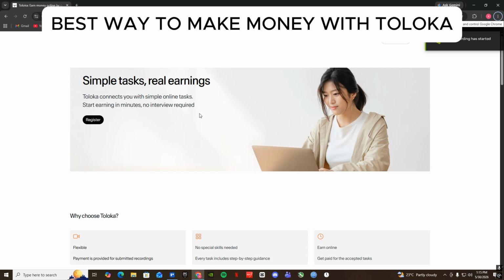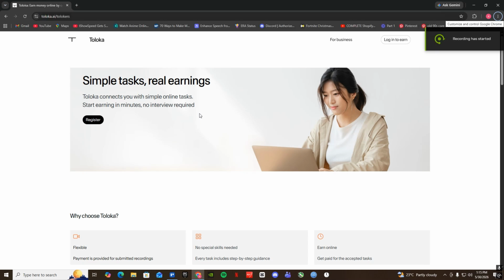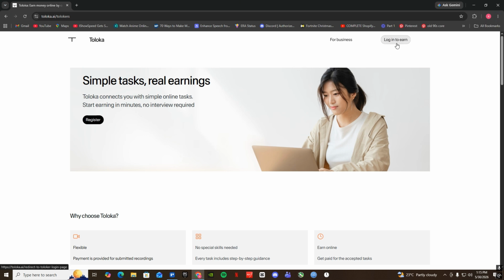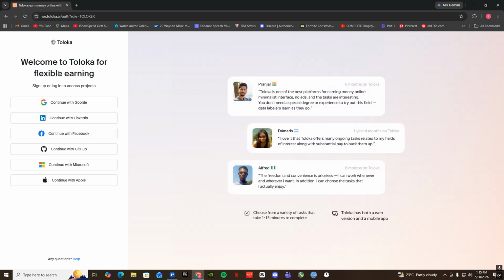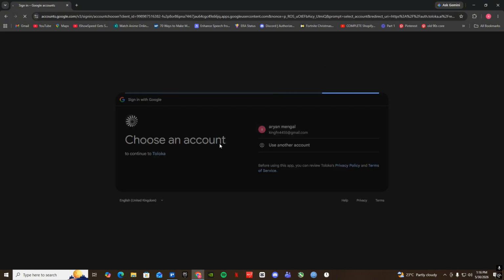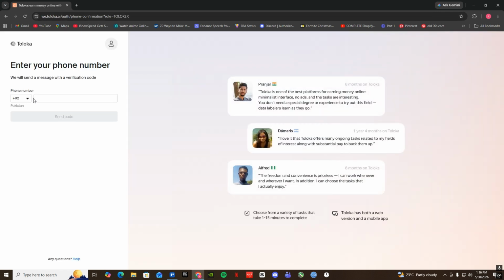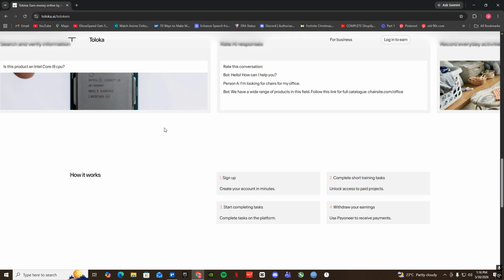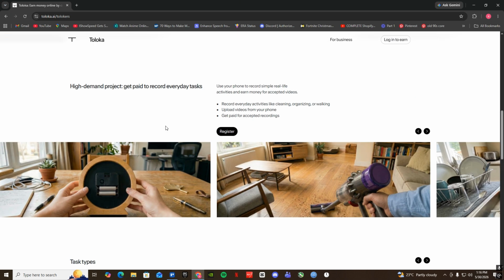How to Earn Money on Toloka for Beginners (2026 GUIDE)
Want to start earning online with Toloka? In this 2026 guide, I’ll show you the simple way beginners can start doing tasks and making money step-by-step.

💰 In this video, you’ll learn how to:
✔️ Create and set up your Toloka account
✔️ Complete your first training tasks
✔️ Choose easy beginner-friendly tasks
✔️ Improve your rating for better-paying jobs
✔️ Avoid mistakes that reduce your earnings
✔️ Work faster without losing accuracy
✔️ Find more available tasks daily
✔️ Withdraw your earnings safely

⚠️ Important note: Toloka earnings depend on task availability, your accuracy, and how active you are on the platform.

This guide is fully updated for 2026 and works for all beginners on mobile and PC.